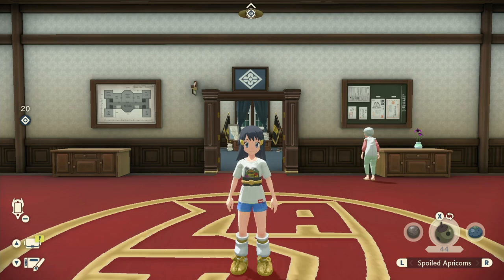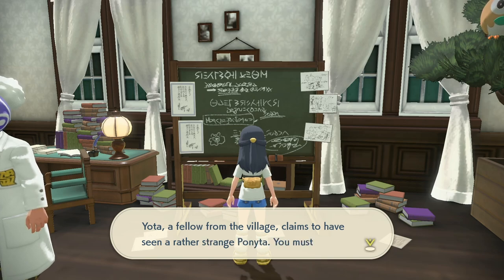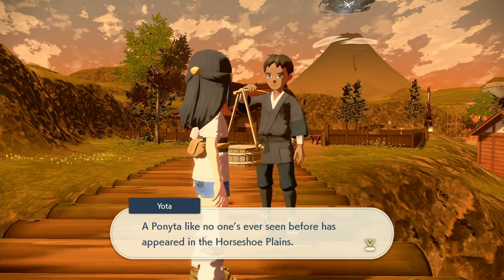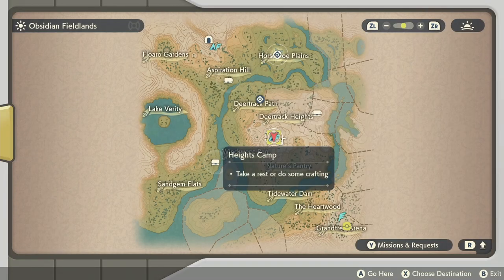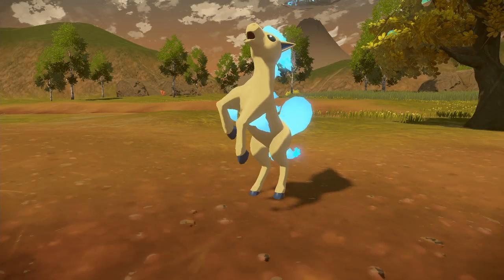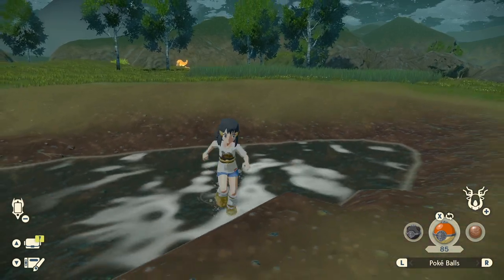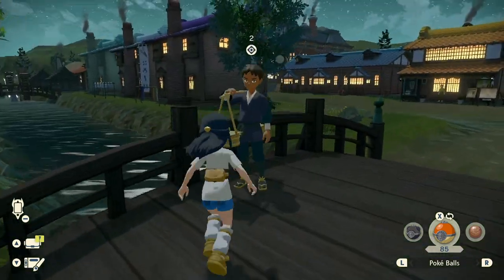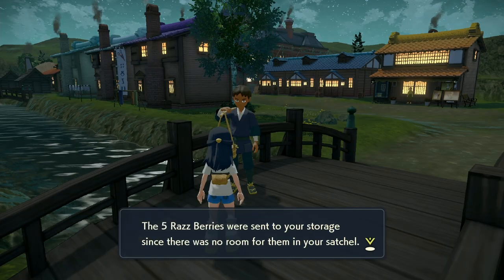Do this NOW to get a FREE shiny in Pokemon Legends: Arceus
There's a shiny pokemon that you can get for FREE in Pokemon Legends: Arceus without doing the hours-long grind for it.

This is a way to get your first pokemon legends: arceus shiny. Normally, if you were wondering how to get shiny pokemon in pokemon legends: arceus, it's a real grind to get there, but for the one in this video you can get it for free without any real work compared to the others. Hopefully this pokemon legends: arceus guide helps you get a shiny pokemon that you'll really enjoy.